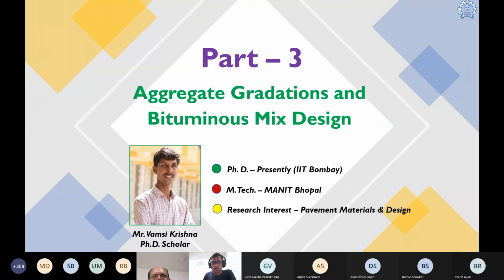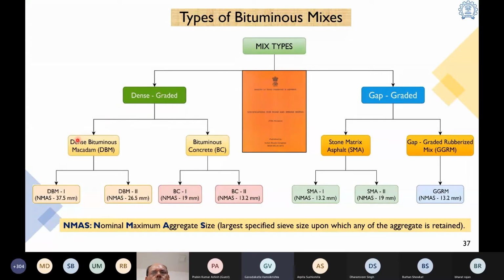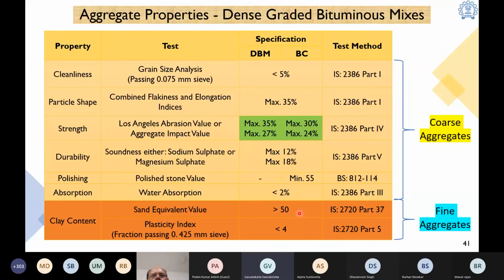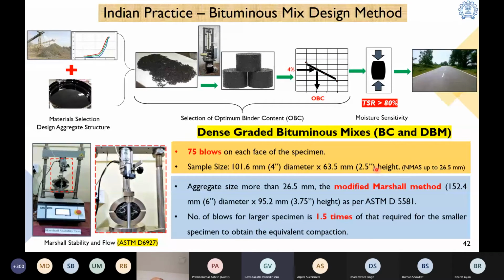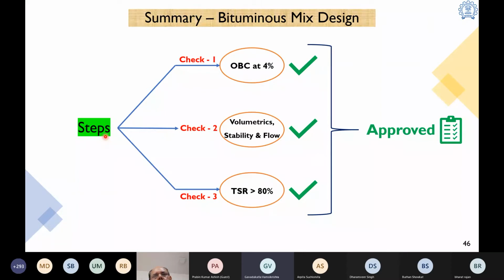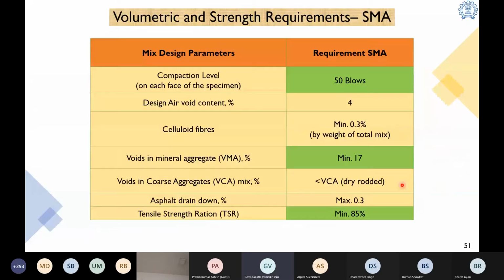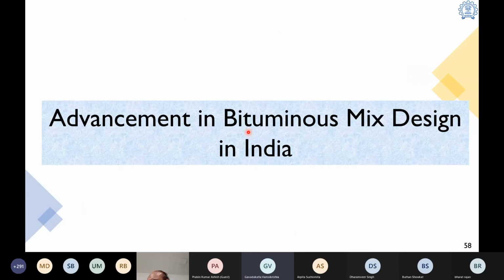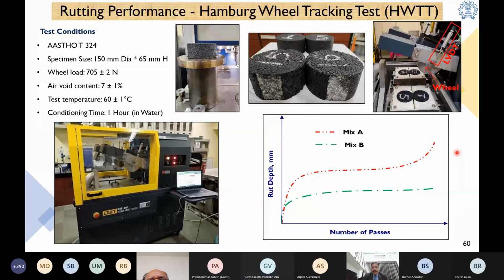Part-3: Aggregate Gradations and Bituminous Mix Design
The video is part of Webinar conducted by IIT Bombay, India with Mansoura University, Egypt on "Overview on Materials, Design and Constructions Practices for Bituminous Pavements in India” (dated on June 19, 2021). The  Part 3 focuses on "Aggregate Gradations and Bituminous Mix Design".

We had 1305 registrations for this webinar from different countries: Egypt, Ethiopia, Indonesia, Qatar, USA, Malaysia, Bangladesh, Saudi Arabia, Fiji and Uganda etc. If you have any question/suggestion please put it in comment box, we will respond promptly.